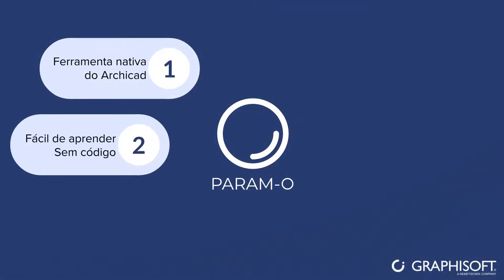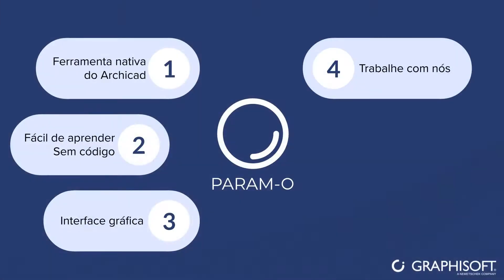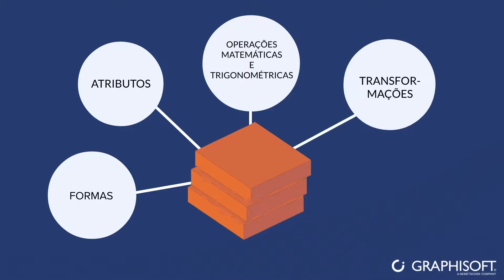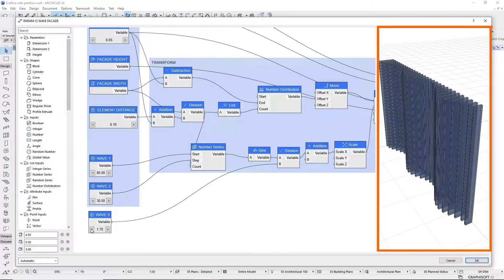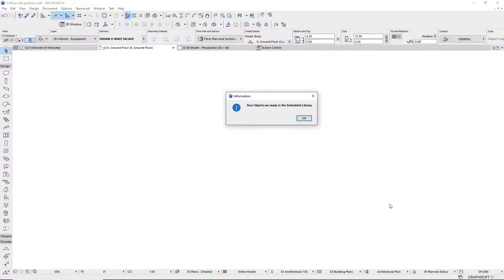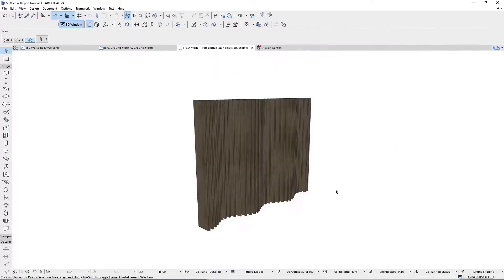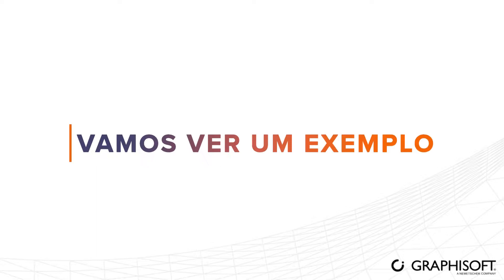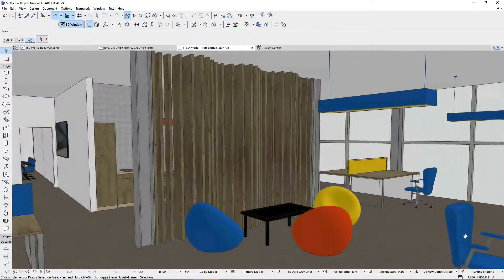PARAM-O: CRIE OBJETOS CUSTOMIZADOS NO WINDOWS E MACOS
Ative as legendas para visualizar os subtítulos em português.

Conheça a GRAPHISOFT e veja como nossos produtos irão ajudá-lo a criar projetos de excelência.

Quer aprender Archicad? Conheça o portal educacional GRAPHISOFT Learn